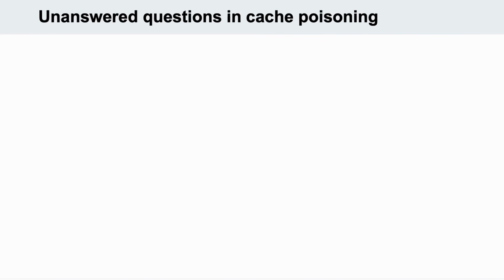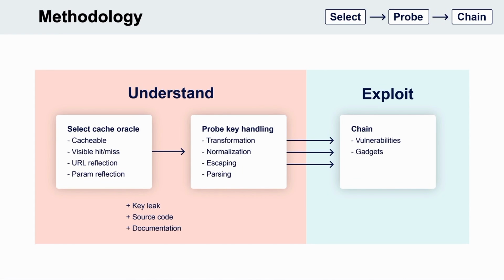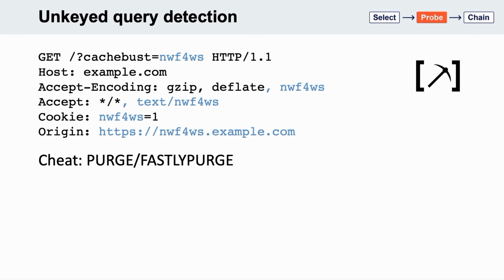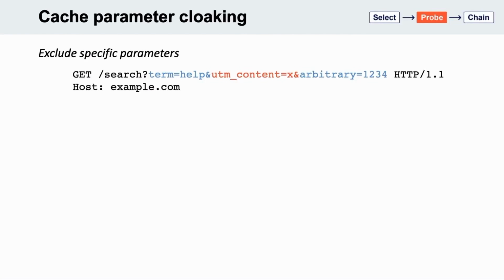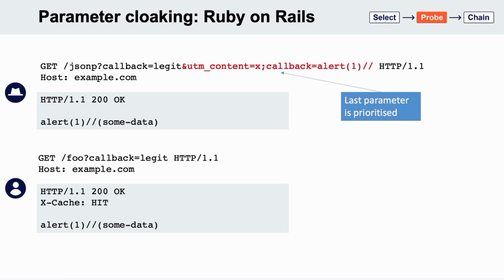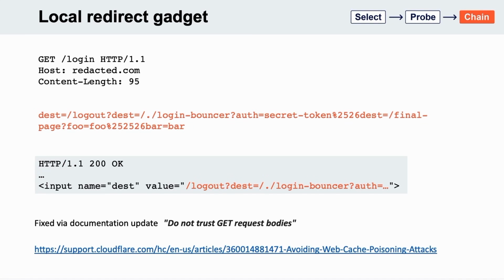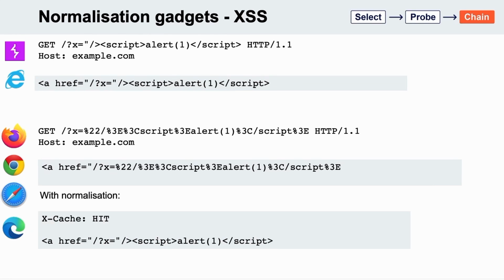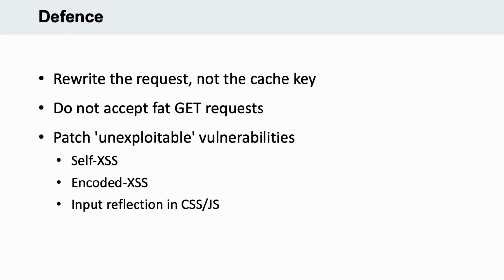Web Cache Entanglement Novel Pathways to Poisoning